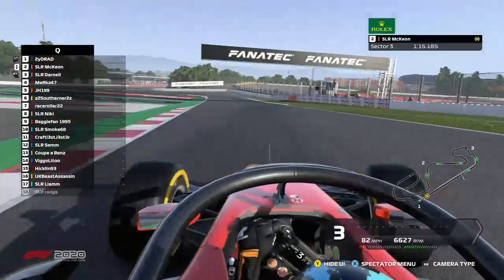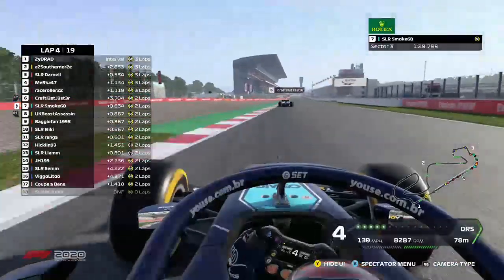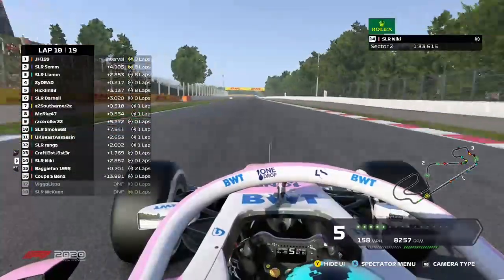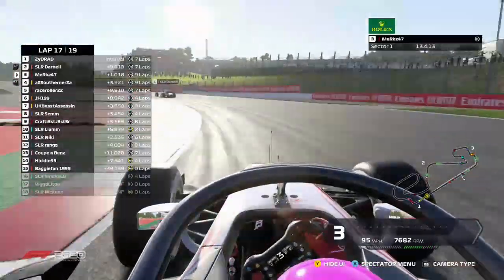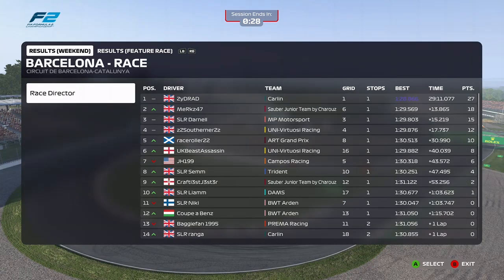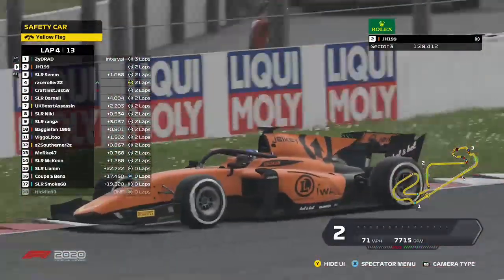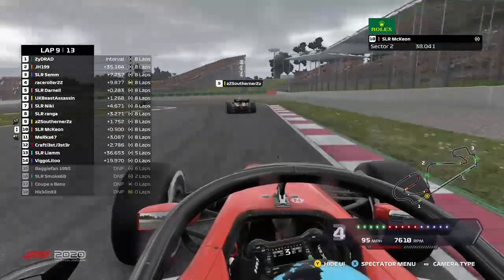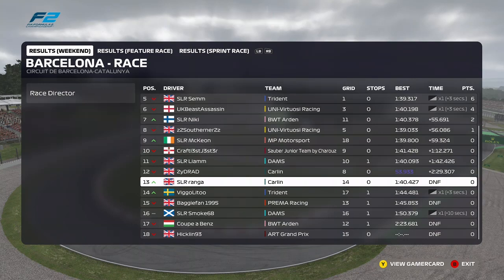SLR F2 | Season 2 - Spain Race Replay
Broadcasted live on Twitch every Thursday at 8PM GMT -- Watch live